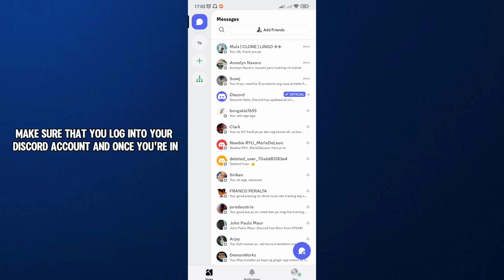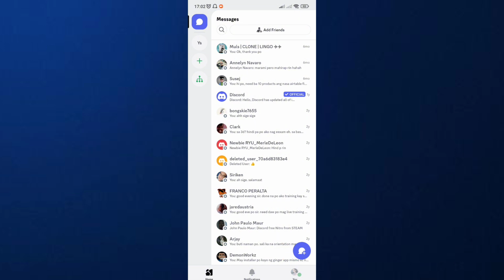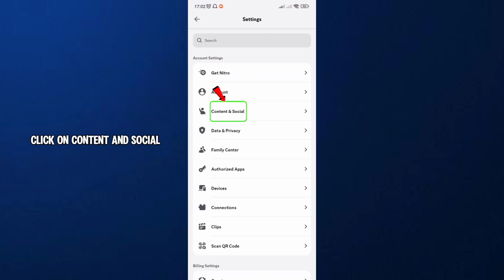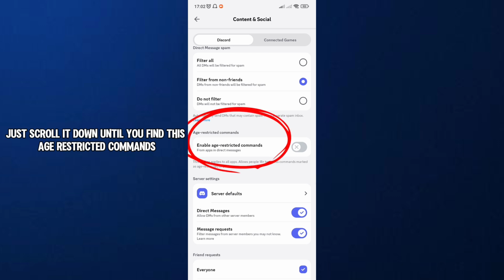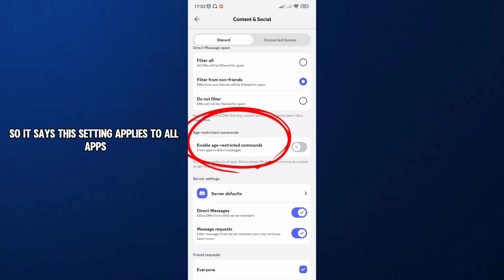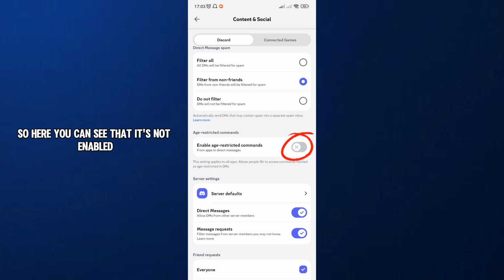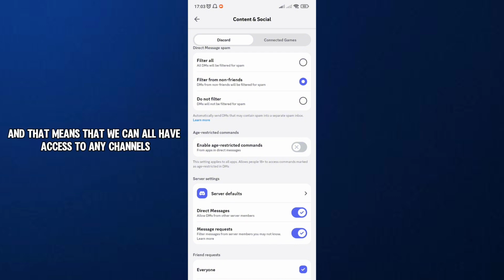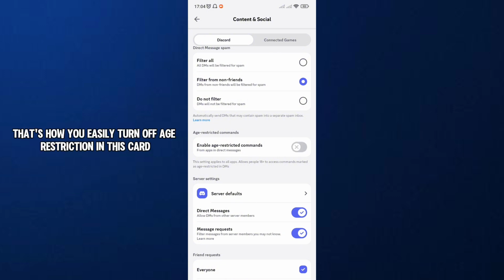How to Turn Off Age Restriction on Discord (Full 2025 Guide)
rying to access age-restricted content or servers on Discord? In this full 2025 guide, we show you how to turn off or bypass age restrictions on your Discord account. Whether you accidentally entered the wrong birthdate or want to unlock access to certain channels, this step-by-step tutorial explains how to update your age or request verification through Discord support.

⚠️ Note: Discord has strict community guidelines. This method follows their official process for updating age info.

📱 Works on both desktop and mobile versions of Discord.